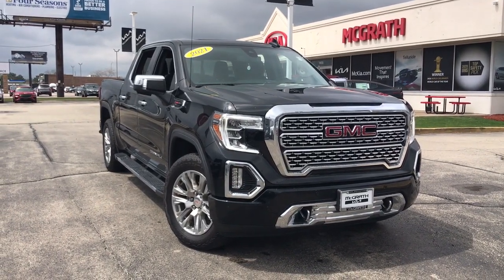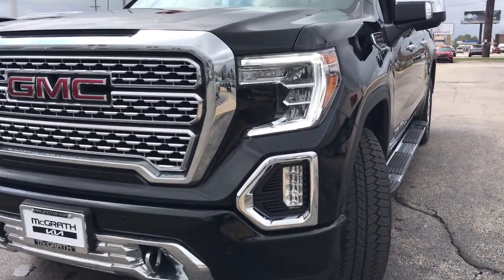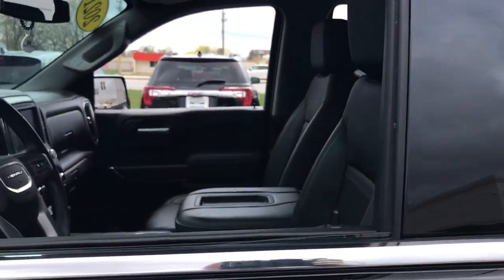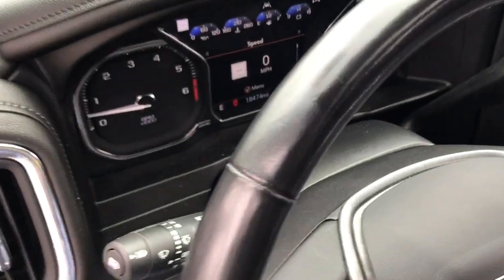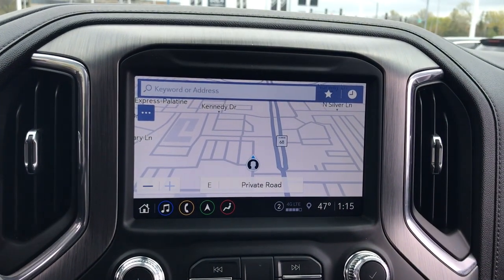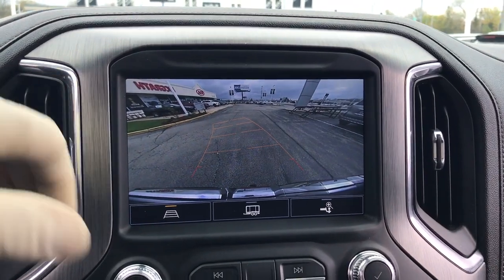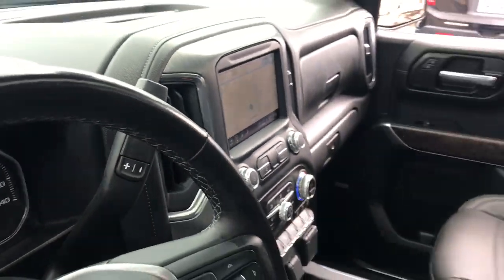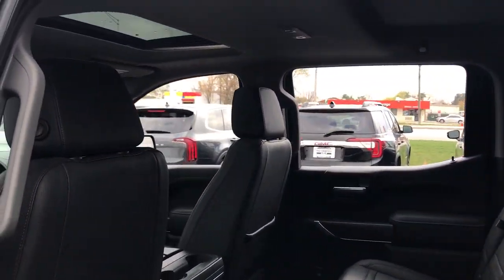2021 GMC Sierra 1500 Arlington Heights, Buffalo Grove, Des Plaines, Skokie, Glenview, IL XF03351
Onyx Black Used 2021 GMC Sierra 1500 Denali available in Arlington Heights, Illinois at McGrath Arlington Kia. Servicing the Buffalo Grove, Des Plaines, Skokie, Glenview, IL area

1400 E. Dundee rd

GMC 2021 Sierra 1500 Denali 10-Speed Automatic, 4WD, Jet Black Leather, 100K WARRANTY AVAILABLE, Adaptive Cruise Control, Automatic Emergency Braking, Driver Alert Package I, Driver Alert Package II, Following Distance Indicator, Forward Collision Alert, Front Pedestrian Braking, FULLY SERVICED & MAINTAINED, GOOD CREDIT BAD CREDIT NO CREDIT NO PROBLEM, Hitch Guidance, IntelliBeam Automatic High Beam On/Off, Lane Change Alert w/Side Blind Zone Alert, Lane Keep Assist w/Lane Departure Warning, LOW FINANCING RATES AVAILABLE, NATIONWIDE SHIPPING AVAILABLE, Navigation System, Rear Cross Traffic Alert, Trailering Package, Ultrasonic Front & Rear Park Assist. CARFAX One-Owner. Priced below KBB Fair Purchase Price! Odometer is 10321 miles below market average!brAt McGrath Arlington KIA of Palatine, we take pride in treating our customers like family, ensuring that your experience is one that you will never forget. We have recently remodel our location at 1400 Dundee Rd Palatine IL 60074. Every vehicle has been through a multi-point safety inspection and professionally cleaned and disinfected for your protection. We are proud to service customers in Palatine, Arlington Heights, Des Plaines, Rolling Meadows, Mount Prospect, Elgin, Elk Grove, Rosemount, Buffalo Grove, Barrington, Skokie, Hoffman Estates, Schaumburg, Niles, Chicago and all surrounding Chicagoland areas. See dealer for complete details, dealer is not responsible for pricing errors. Price may exclude certain taxes, doc fee, charges and/or fees. The value of used vehicles varies with mileage, usage and condition. Book values should be considered estimates only. See seller for details. Some of our used vehicles may be subject to unrepaired safety recalls. WHEN YOU DO THE MATH YOU CHOOSE MCGRATH.
Navigation System,Driver Alert Package I,Driver Alert Package II,Trailering Package,7 Speakers,AM/FM radio: SiriusXM with 360L,Premium audio system: GMC Infotainment System,Premium Bose 7-Speaker Sound System,Radio data system,Radio: Premium GMC Infotainment Sys w/Navigation,SiriusXM w/360L,Steering Wheel Audio Controls,Air Conditioning,Automatic temperature control,Electric Rear-Window Defogger,Front dual zone A/C,Rear window defroster,120-Volt Bed Mounted Power Outlet,120-Volt Instrument Panel Power Outlet,12-Volt Rear Auxiliary Power Outlet,Driver Memory,Memory seat,Power driver seat,Power Front Passenger Windows w/Express Up/Down,Power Front Windows w/Driver Express Up/Down,Power Rear Windows w/Express Down,Power steering,Power windows,Remote keyless entry,Remote Vehicle Starter System,Steering wheel mounted audio controls,Universal Home Remote,Adaptive suspension,Auto-Locking Rear Differential,Electrical Lock Control Steering Column,Manual Tilt-Wheel & Telescoping Steering Column,Speed-sensing steering,Traction control,4-Wheel Disc Brakes,ABS brakes,Dual front impact airbags,Dual front side impact airbags,Front anti-roll bar,Front wheel independent suspension,Keyless Open & Start,Low tire pressure warning,Occupant sensing airbag,Overhead airbag,Power Door Locks,Brake assist,Electronic Stability Control,Hill Descent Control,Delay-off headlights,Front fog lights,Fully automatic headlights,Panic alarm,Security system,Theft Deterrent System (Unauthorized Entry),Adaptive Cruise Control,Speed control,170 Amp Alternator,Auxiliary External Transmission Oil Cooler,Heavy-Duty Air Filter,Adaptive Ride Control Suspension,Auto-dimming door mirrors,Bumpers: body-color,Chrome Wheel To Wheel Assist Steps,Heated door mirrors,IntelliBeam Automatic High Beam On/Off,LED Cargo Area Lighting,Power door mirrors,ProGrade Trailering System,Rear step bumper,Rear Wheelhouse Liners,Signature Denali Grille,Spray-On Pickup Bed Liner w/Denali Logo,2 USB Ports,2 USB Ports (1st Row),4G LTE Wi-Fi Hotspot Capable,Apple CarPlay/Android Auto,Auto-dimming Rear-View mirror,Automatic Emergency Braking,Color-Keyed Carpeting Floor Covering,Compass,Driver door bin,Driver vanity mirror,Floor-Mounted Center Console,Following Distance Indicator,Forward Collision Alert,Front Pedestrian Braking,Front reading lights,Garage door transmitter,Genuine wood console insert,Genuine wood door panel insert,GMC Connected Access Capable,HD Rear Vision Camera,Heated steering wheel,Illuminated entry,Lane Change Alert w/Side Blind Zone Alert,Lane Keep Assist w/Lane Depart